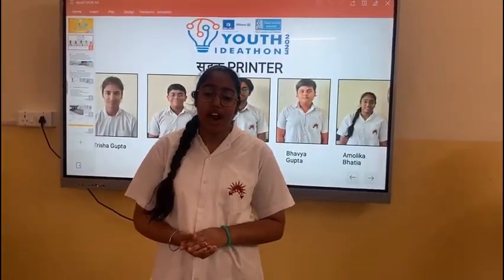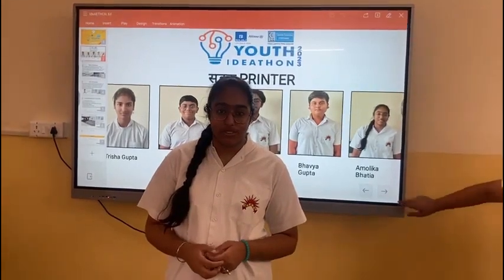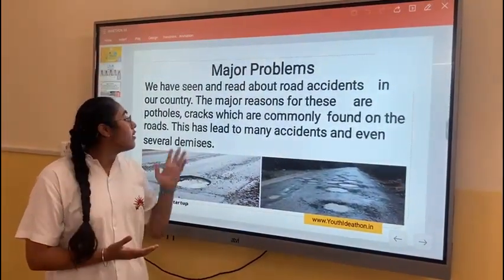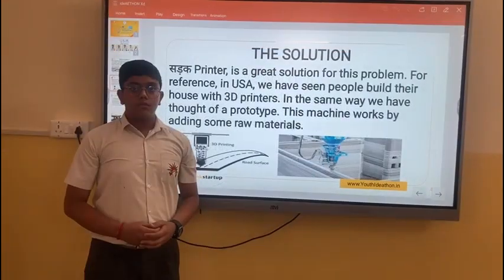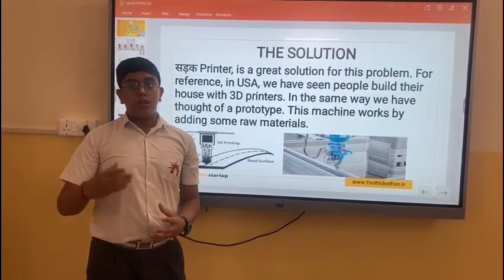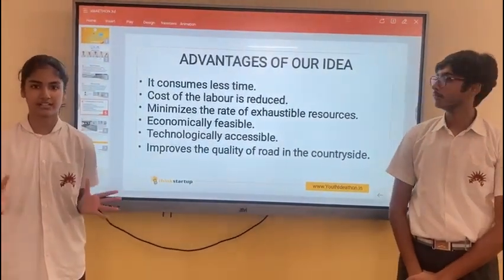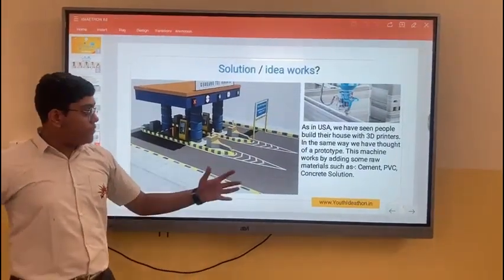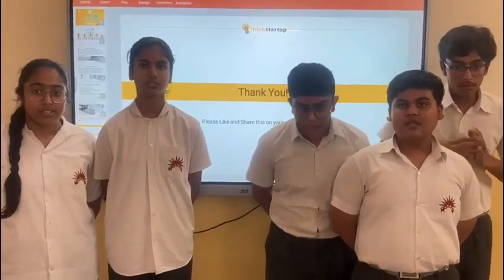V285 - Sadak Printers-Better Future with Better Roads